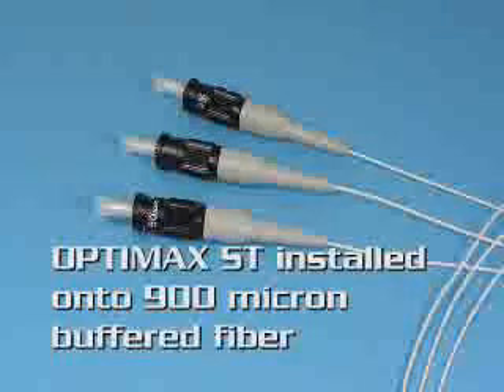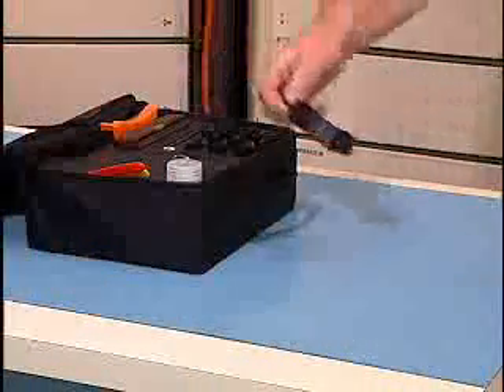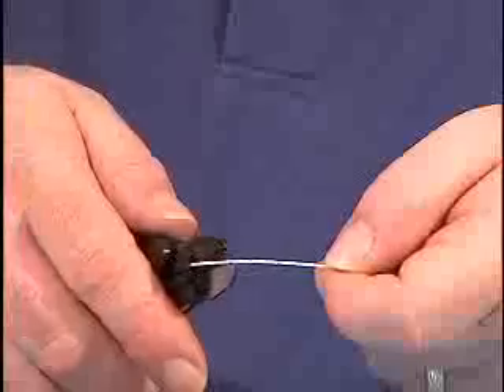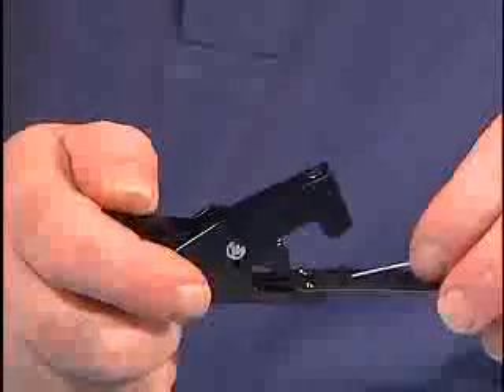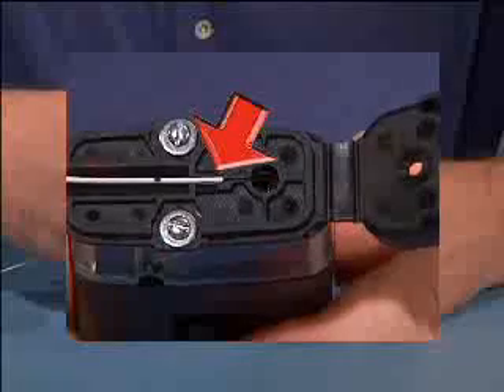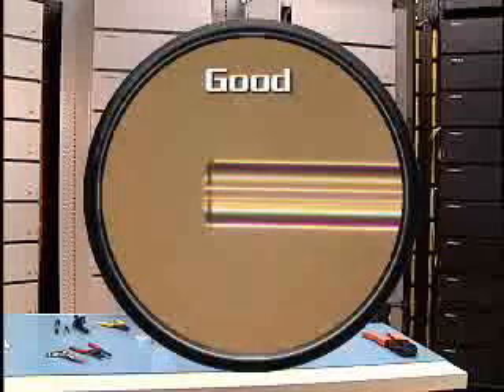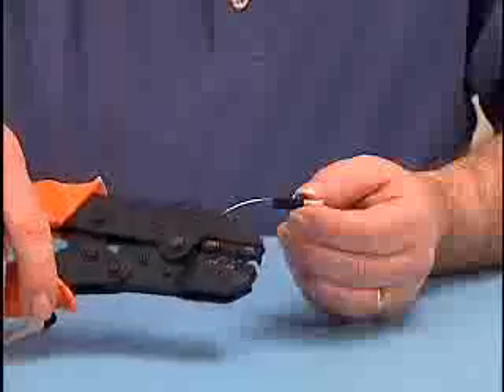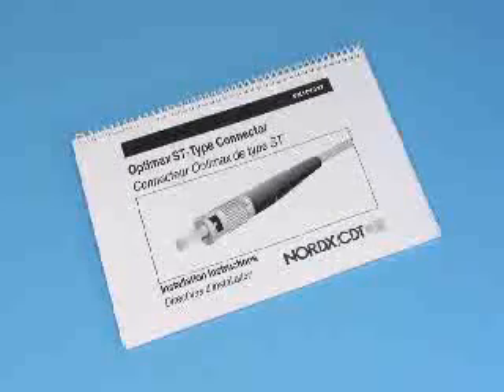ST 900um fiber termination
Optimax ST 900 micron Fiber Optic Connector